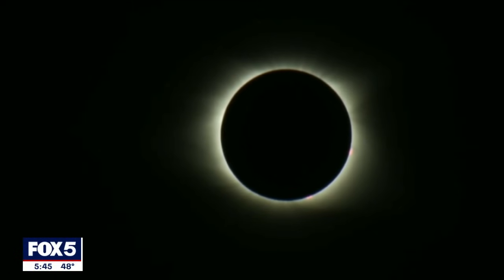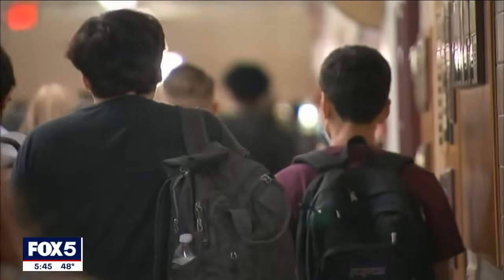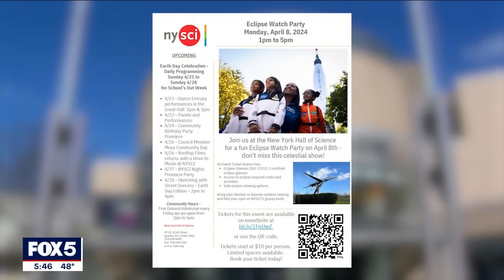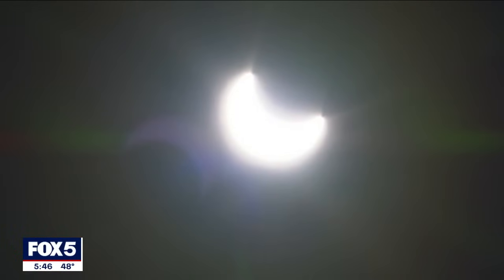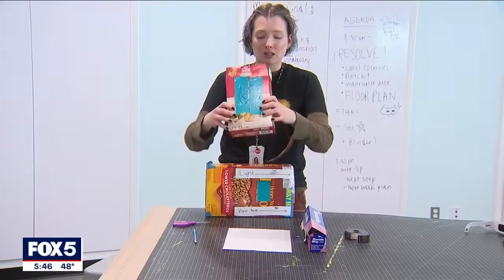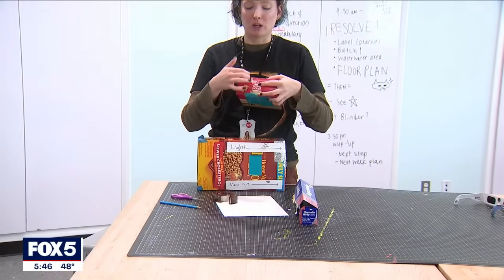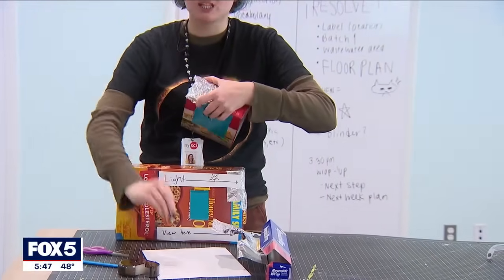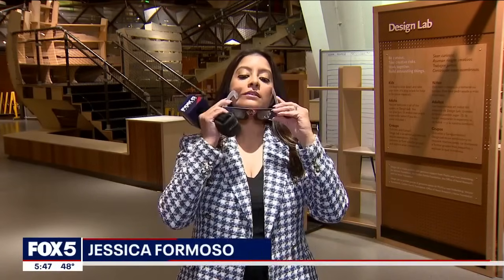Solar eclipse safety for kids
We are just days away from the total solar eclipse, and while you've probably heard the health warnings by now, getting adults to listen is one thing but it's a whole other battle with kids. FOX 5 NY's Jessica Formoso has the story.